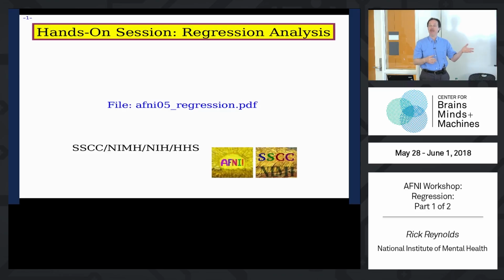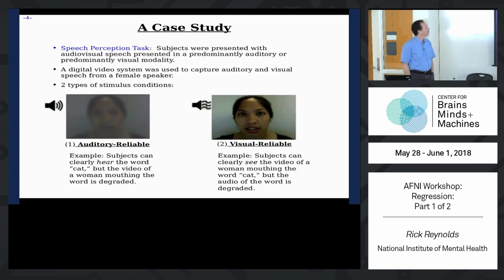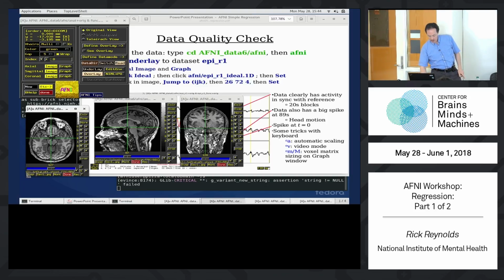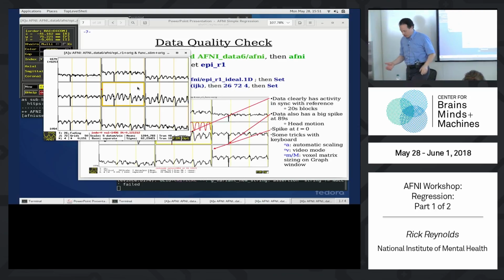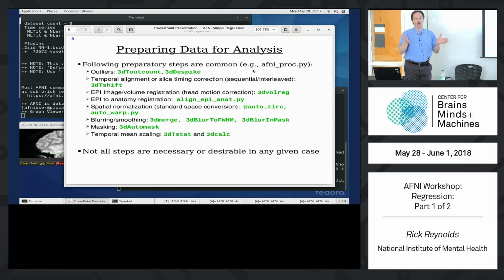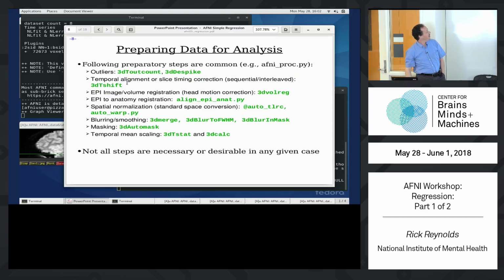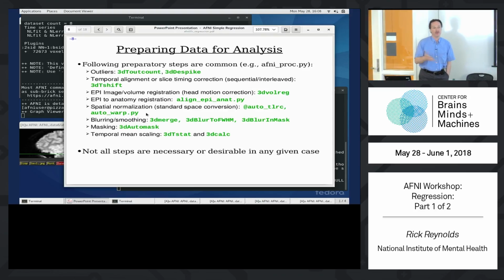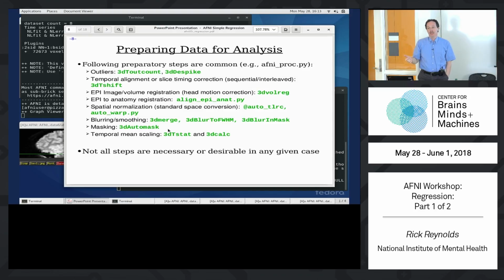07 - Regression: Part 1 of 2